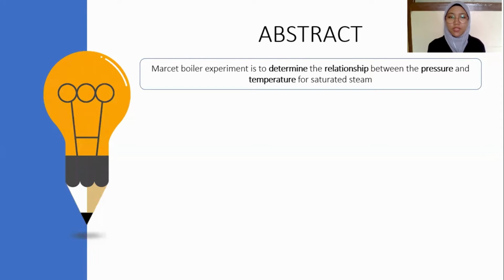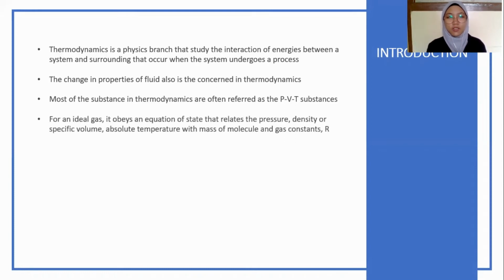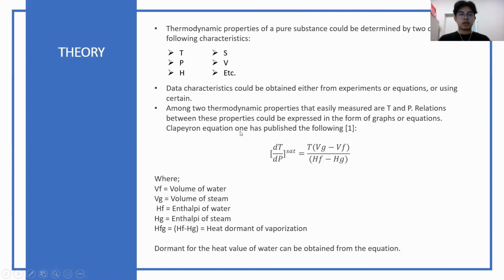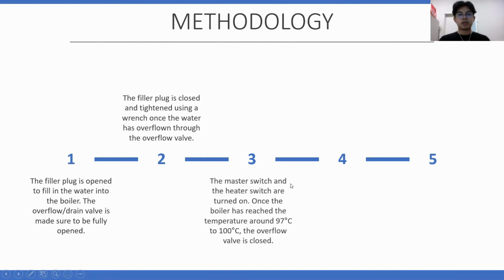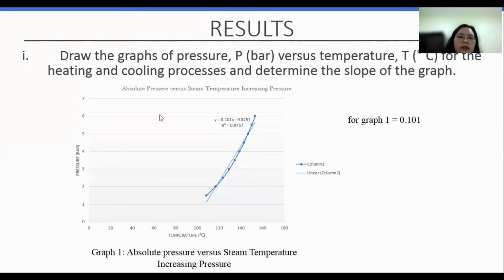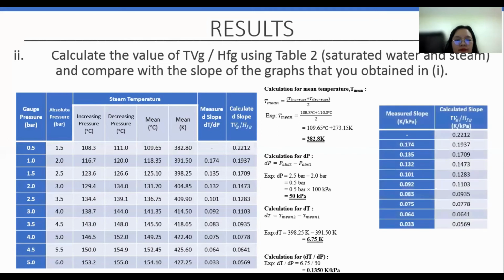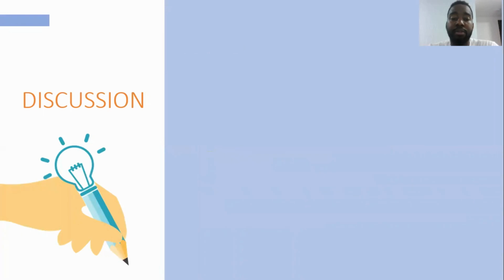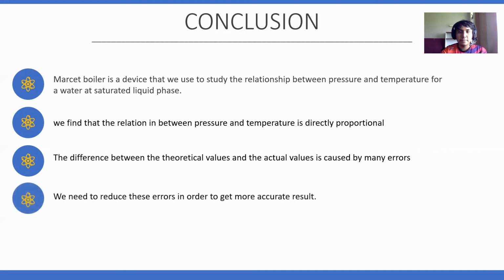Experiment 1: Marcet Boiler